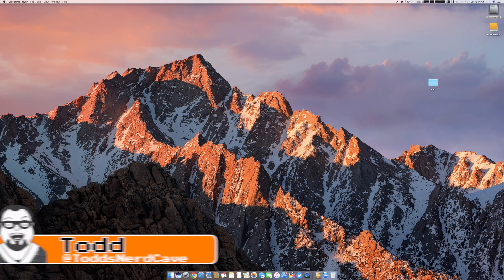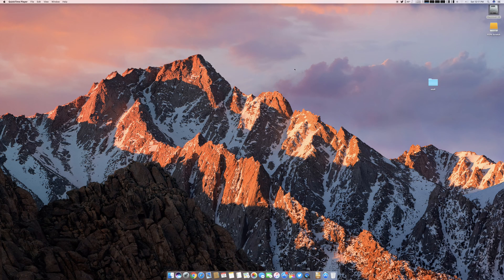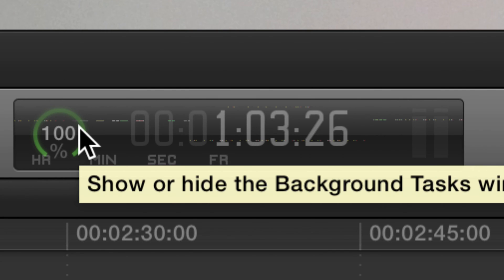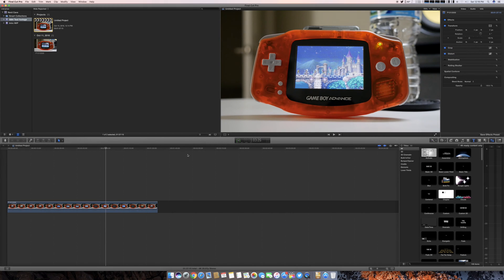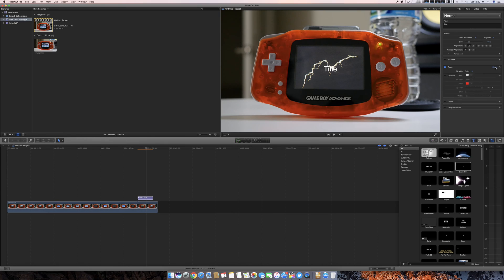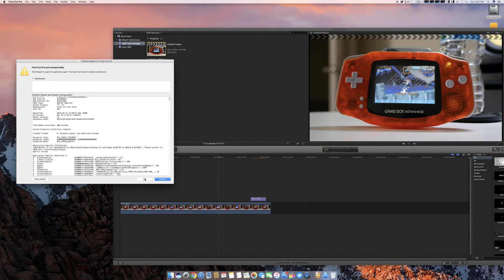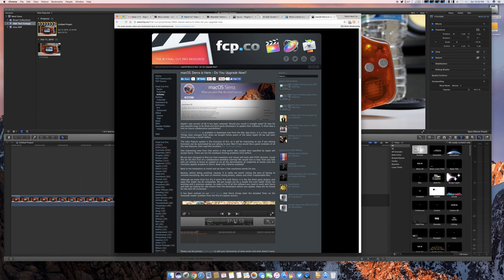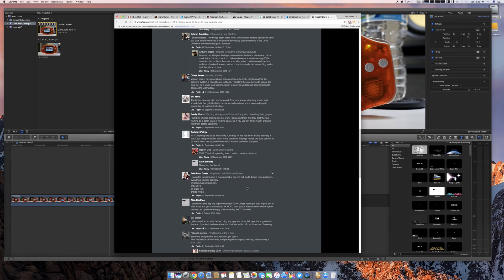Final Cut Pro X bugs, glitches and crashes under macOS 10.12 Sierra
Running FCPX on OS X 10.11 El Capitan and thinking of upgrading to 10.12? You might want to watch this video first.

In this video I document a couple bugs and one terrible crash that can be duplicated over and over on my Late 2015 iMac. And yes, I have deleted preferences to no avail.

Just for some more background, I took this machine new out of the box, immediately downloaded and upgraded the OS to Sierra and then downloaded FCPX. It wasn't a previous install so there shouldn't be any wacky issues with preferences and previous FCPX related files.

This video is just the tip of the iceberg. I have also seen: Generally sluggish performance, titles and effects that when you place your cursor over them will not let you preview them, being unable to drag and drop an effect onto an item on the timeline and etc.